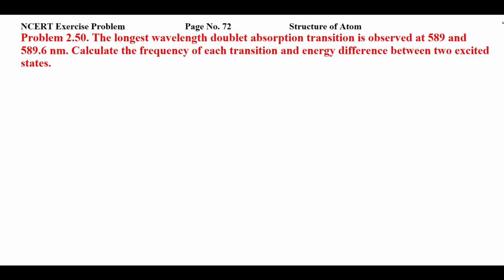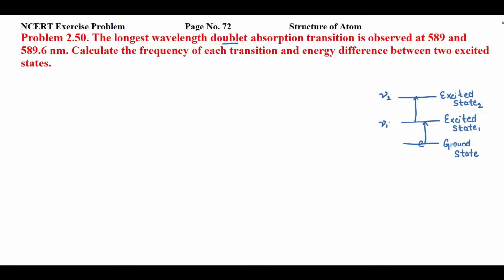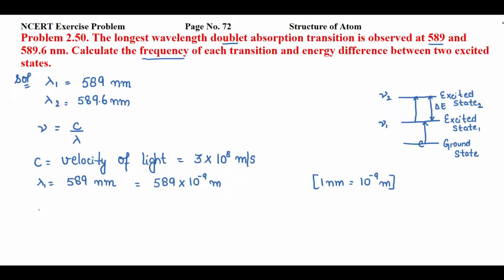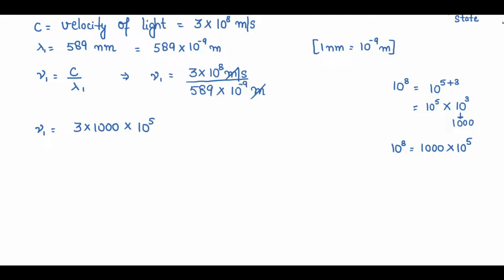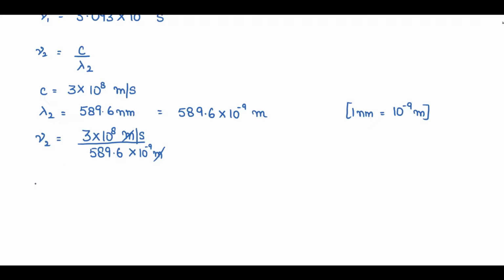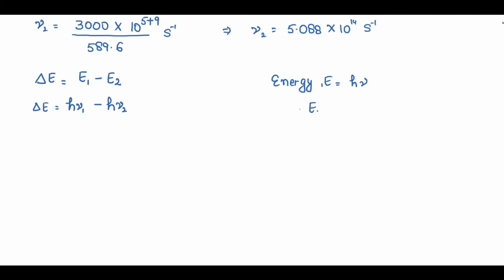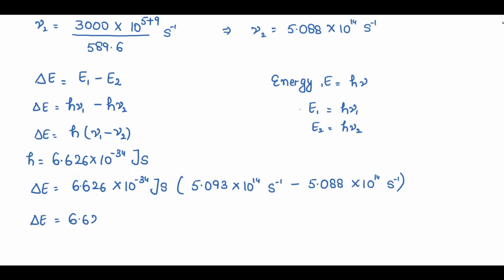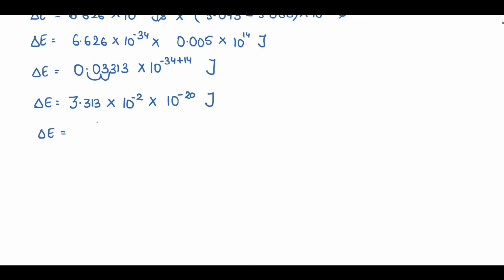The longest wavelength doublet absorption transition is observed at 589 and 589.6 nm.....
Problem 2.50. The longest wavelength doublet absorption transition is observed at 589 and 589.6 nm. Calculate the frequency of each transition and energy difference between two excited states.